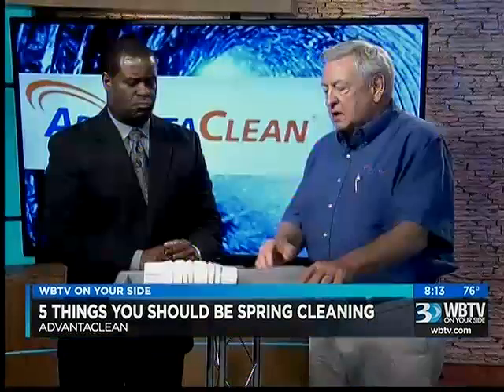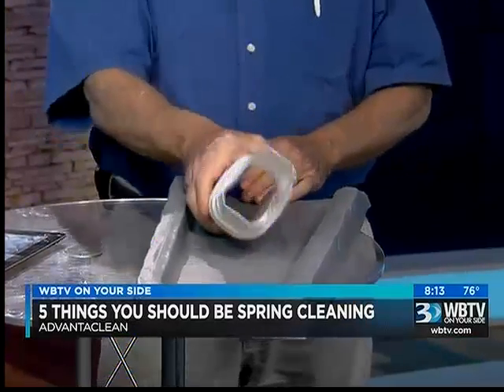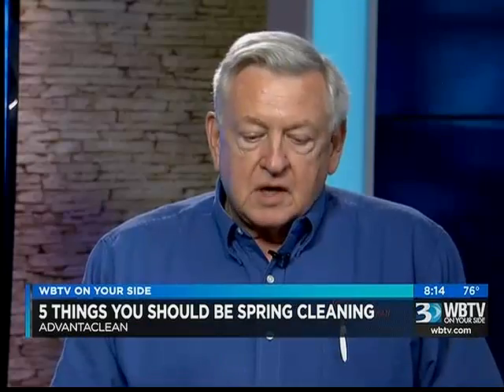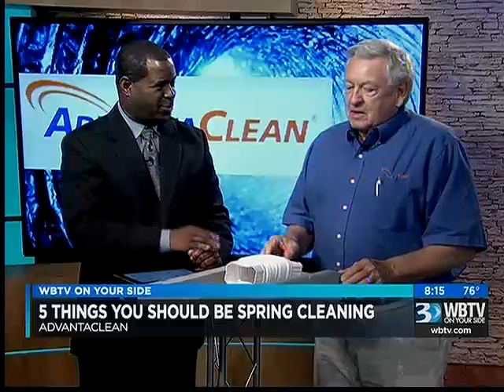04.20.16: PM Bounce #1 | 5 Things You Should Be Spring Cleanng